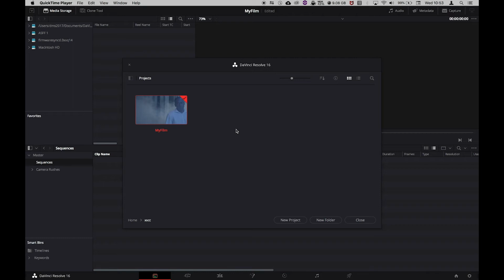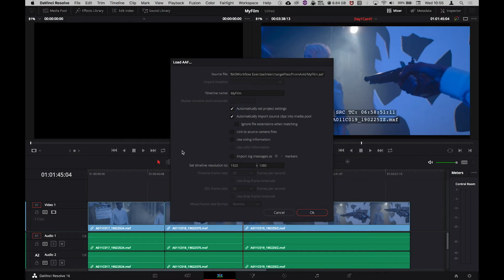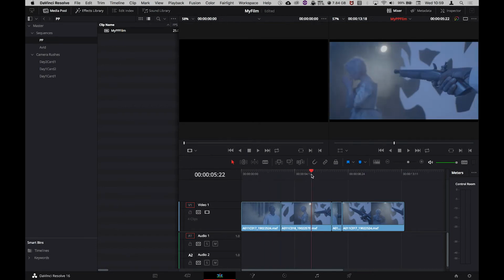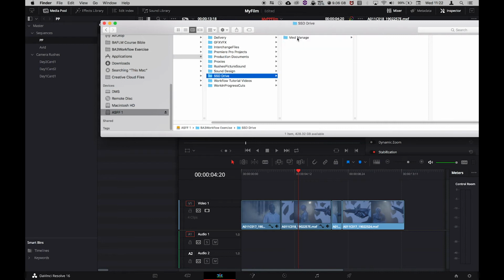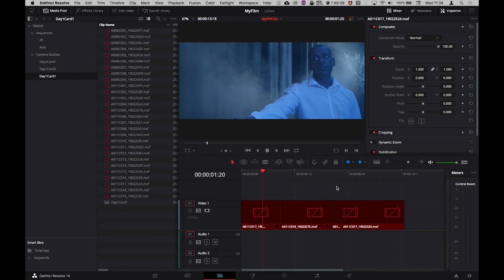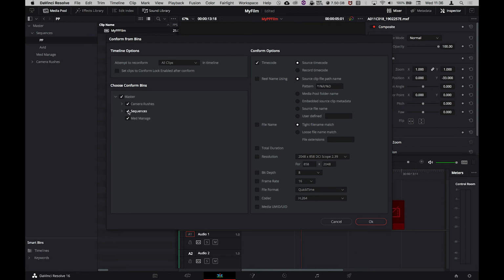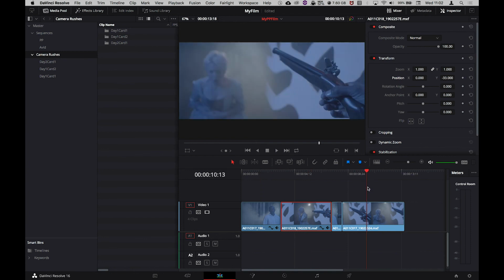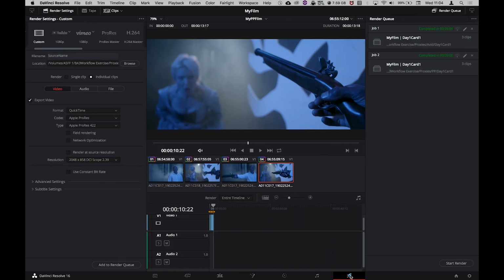Steps 4 & 5 Conforming your Avid or Premiere Prosequence back to the camera files in Resolve